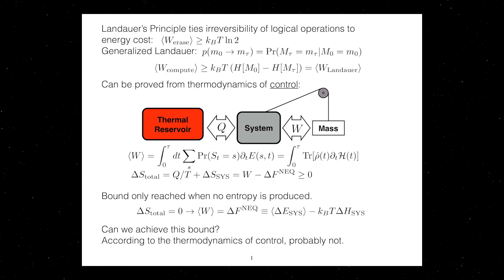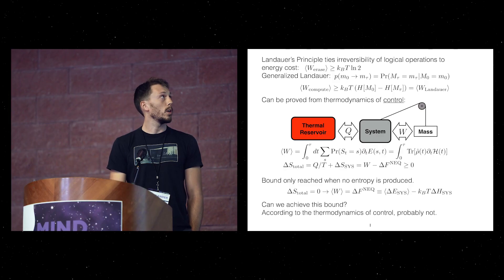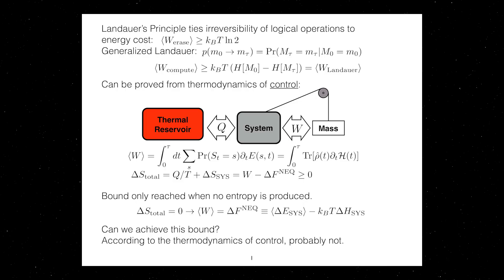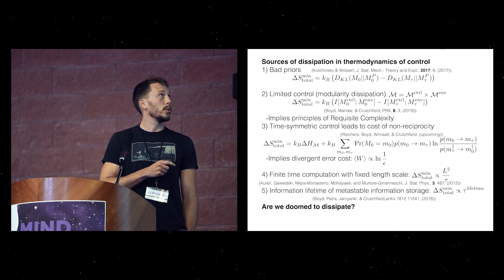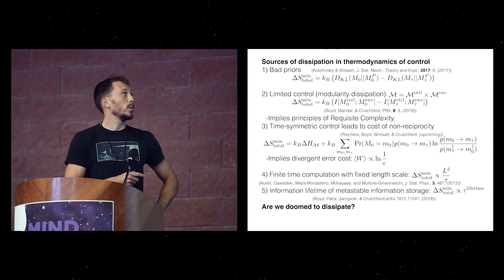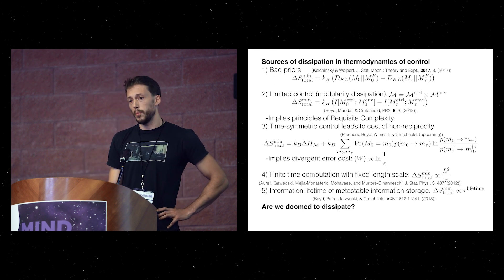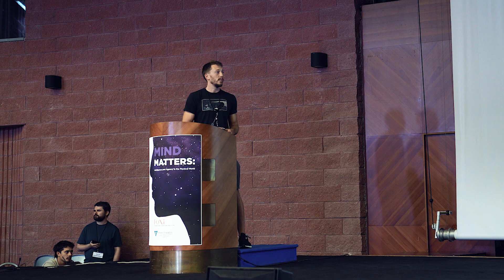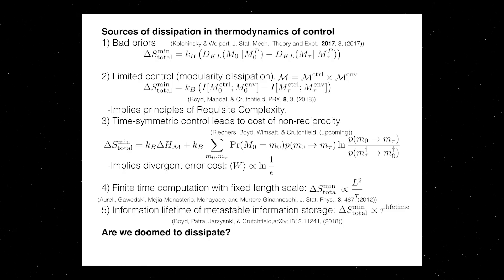Alec Boyd - Thermodynamics of Intelligence Beyond Landauer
Alec Boyd speaking at the 6th International FQXi Conference, "Mind Matters: Intelligence and Agency in the Physical World."

ABSTRACT: Practical physical constraints, like computation speed, memory reliability, and modularity, cause intelligent agents to dissipate energy when processing information. This dissipation is beyond the energy required by Landauer's bound.